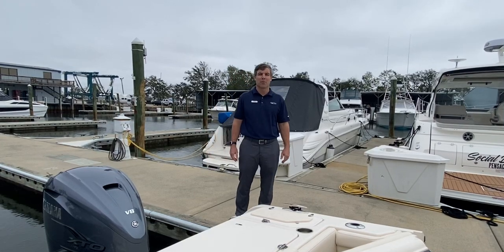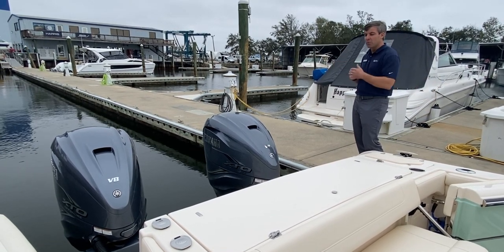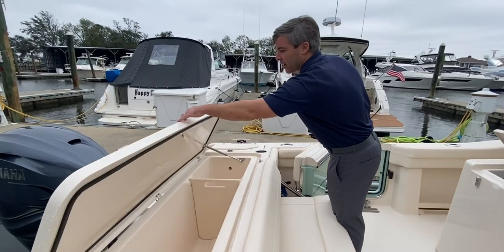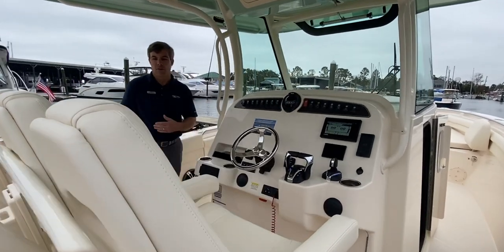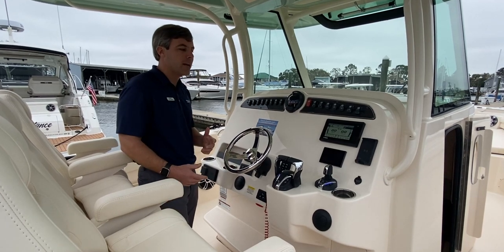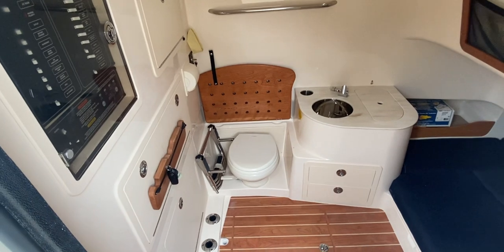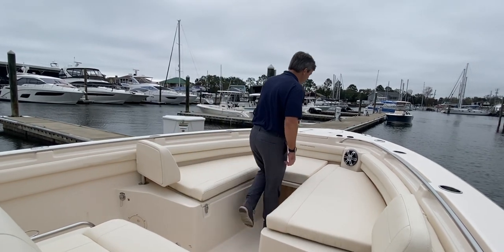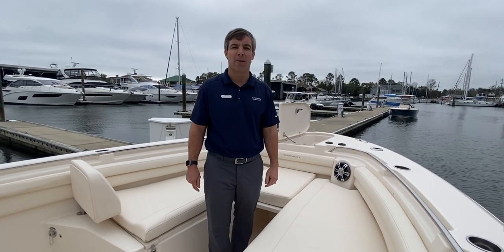2021 Grady-White Canyon 336 for Sale at MarineMax Pensacola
The Grady-White Canyon 336 is the best 33-foot center console for the sportfishing family. The advanced helm and windshield design provide exceptional visibility and added space throughout the cockpit and console. With added amenities throughout, you’ll be hard pressed to find another boat of this size with the same level enhancements and upgrades.

Some Special Features Include:

Twin 425 HP Yamaha Engines
Anchor windlass w/remote
Blue LED Cockpit lights
Hydraulic trim tabs w/indicator & retractor
Plenty of Rod holders and Rod storage racks
Stereo - Deluxe stereo system w/AM/FM tuner, MP3 auxiliary audio connections/amplifier, & Bluetooth®; speakers
Hydraulic tilt steering w/power assist
T-top (fiberglass) w/painted aluminum frame, integrated windshield, electronics/storage box, storage net, tri-colored (red, blue, white) LED recessed lights (4), fore/aft spreader lights (3), rod holders (4), speakers (2), radar flat & outrigger plates
Captain Grady® - digital boat systems and operations guide for iPad and iPhoneCaptain Grady® - digital boat systems and operations guide for iPad and iPhone